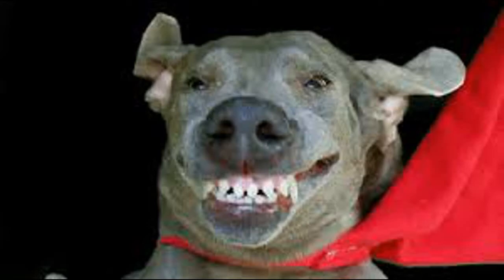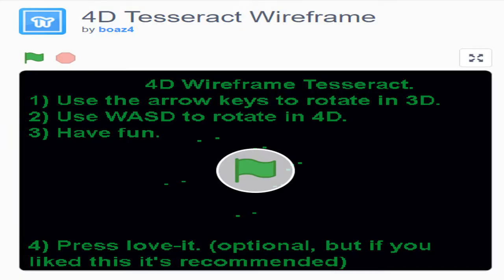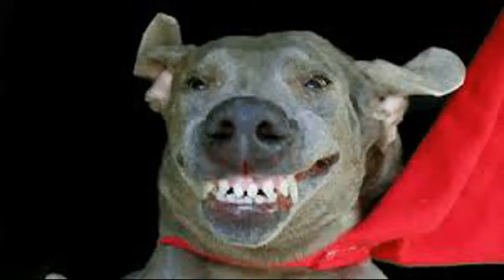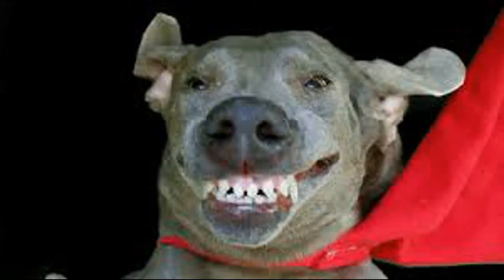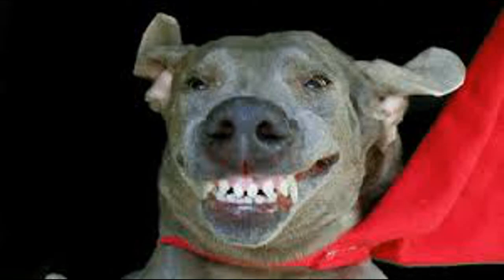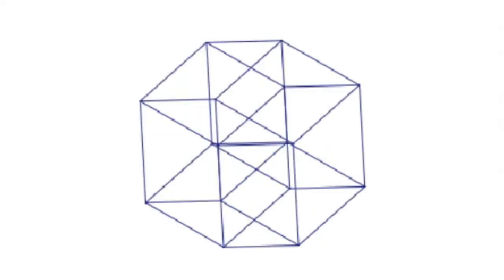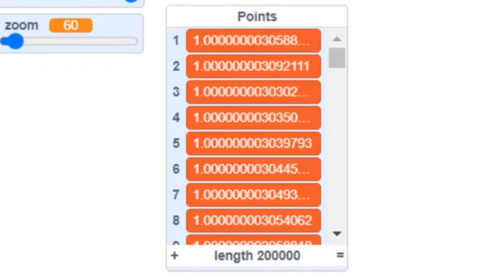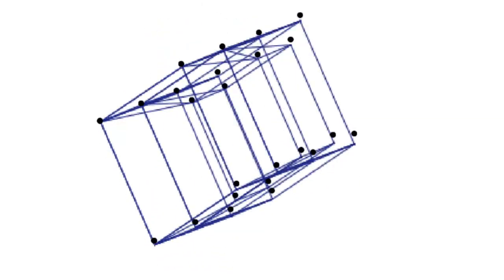Making a wireframe generator for any dimension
sorry you won't be becoming a god this week